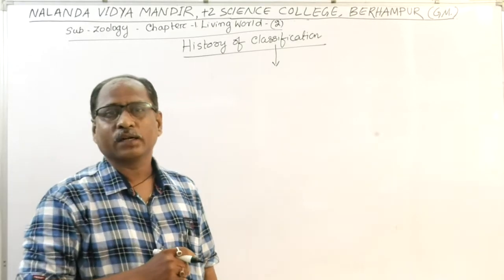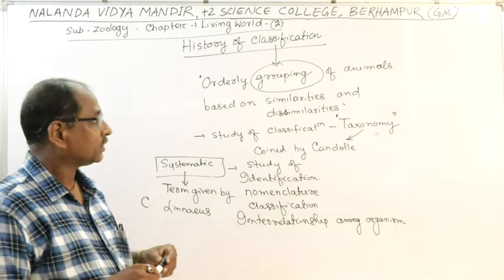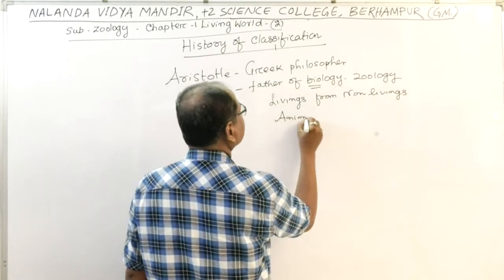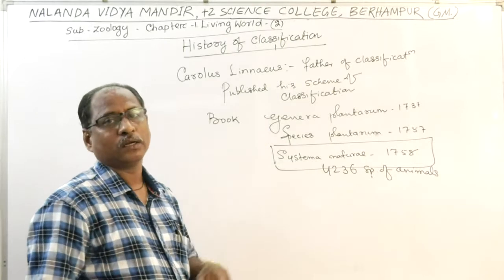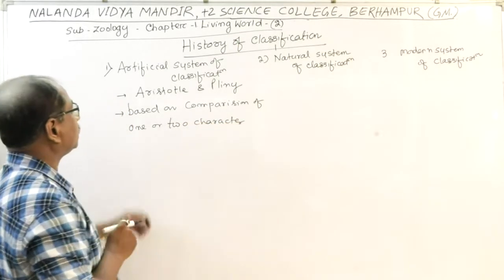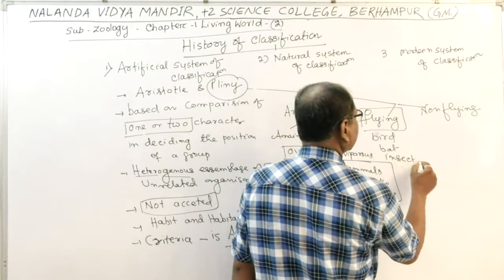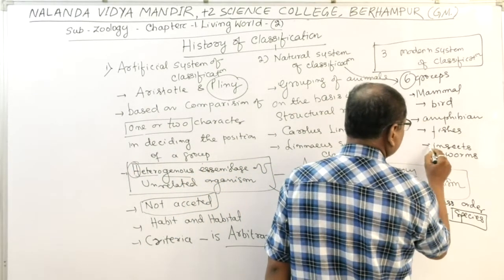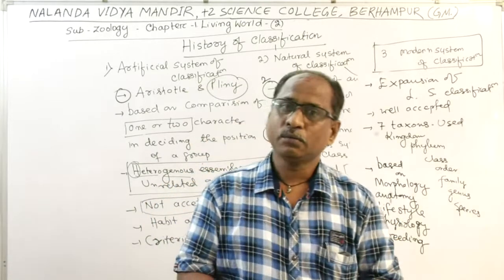Zoology - 1st year ( living world 2)